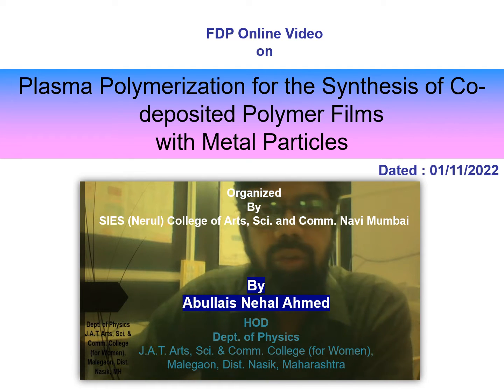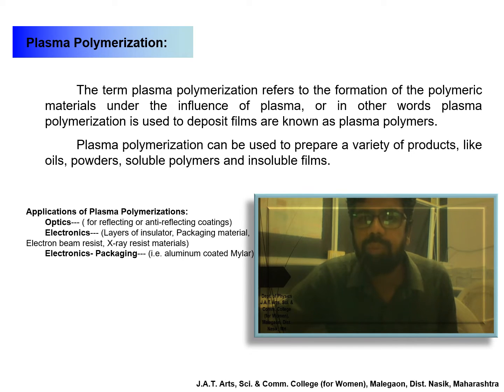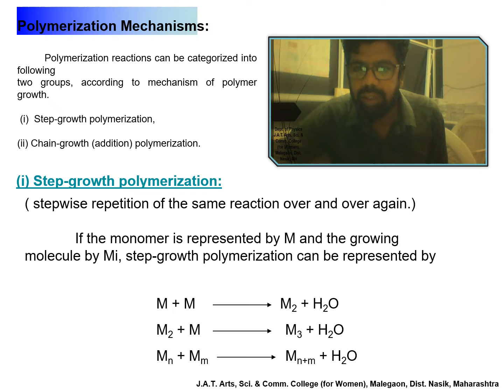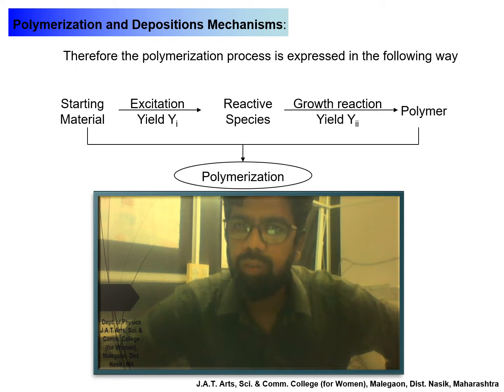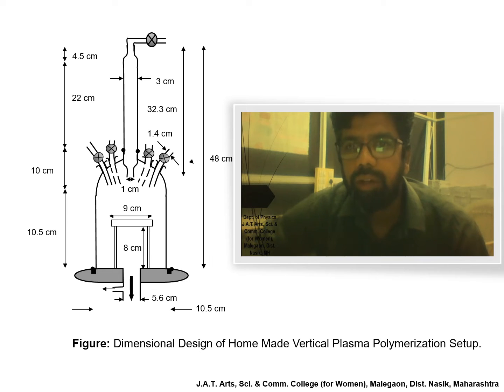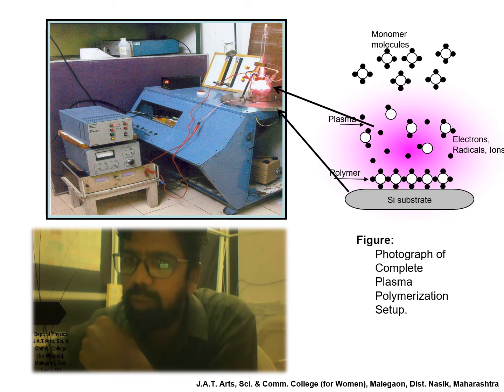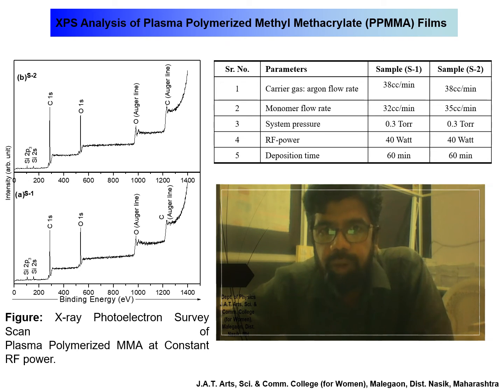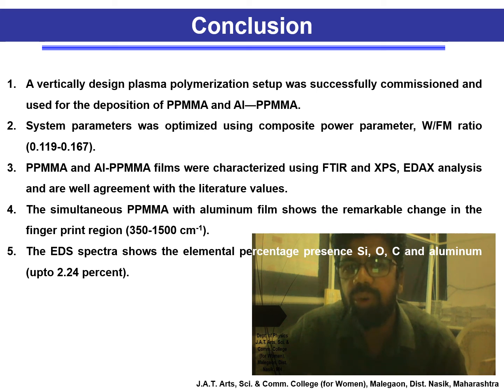FDP Online Lecture